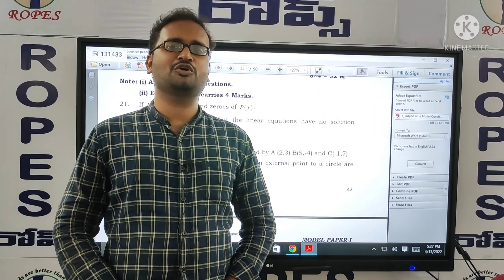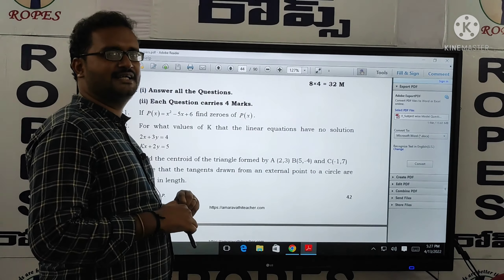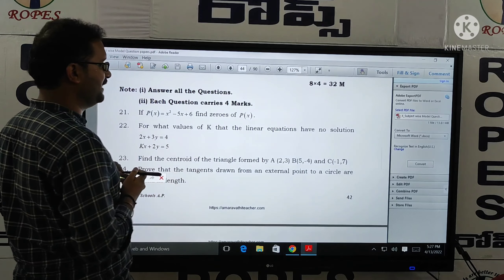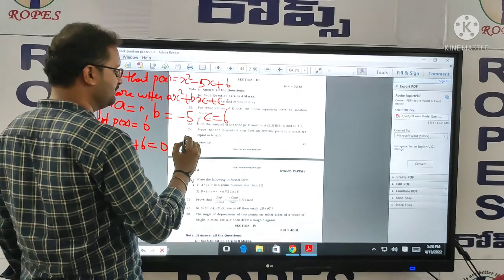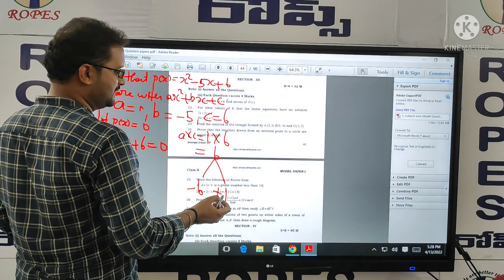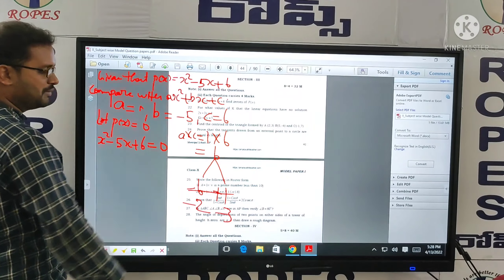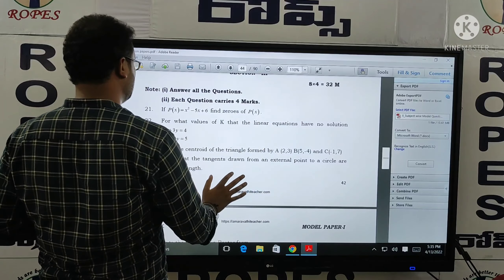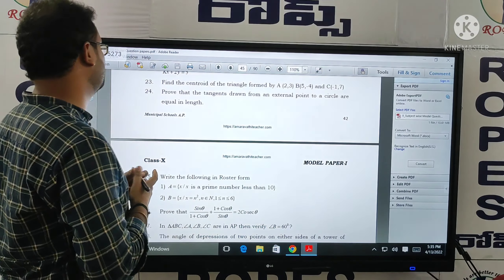10th Class Free Coaching for Rural Children Conducted by ROPES 10th Class Maths Model Paper Part 3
10th,9th and 8th Class Free Special Coaching for Rural Children_AP_Conducted by ROPES_Maths Model Paper Part 3